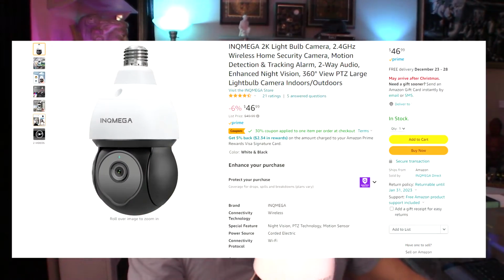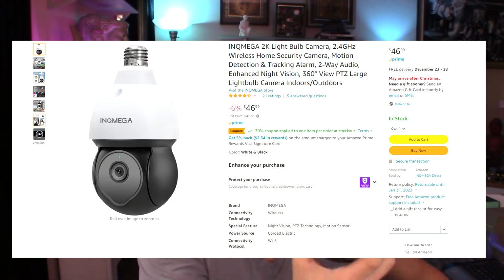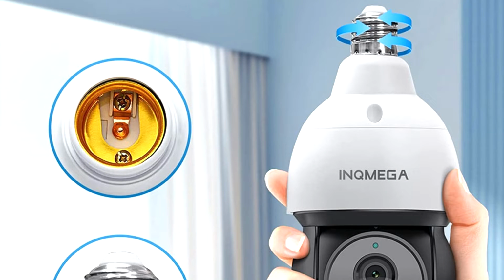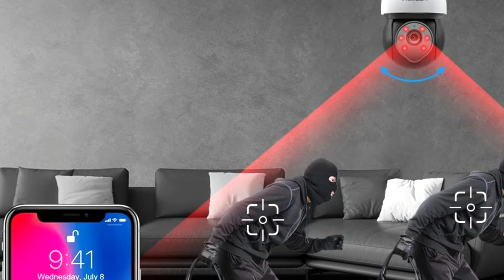Bulb Camera Review | INQMEGA Light Bulb Camera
Here are the recommended places to purchase genuine Invicta Watches!
The best place to buy Invicta Watches

BULB CAMERA REVIEW " BULB CAMERA REVIEW"